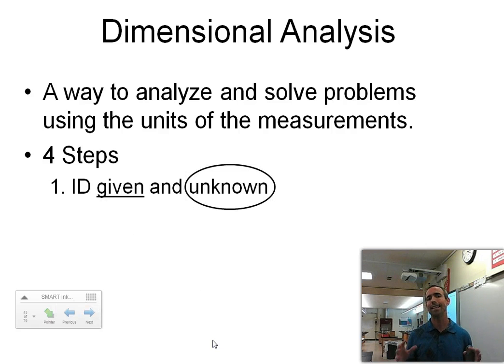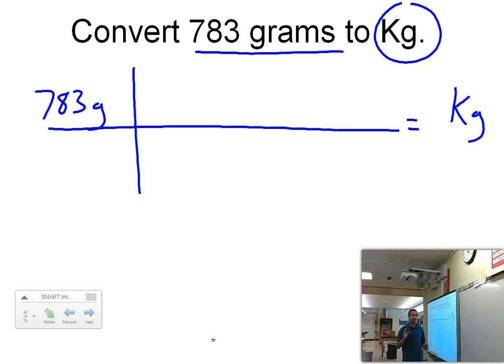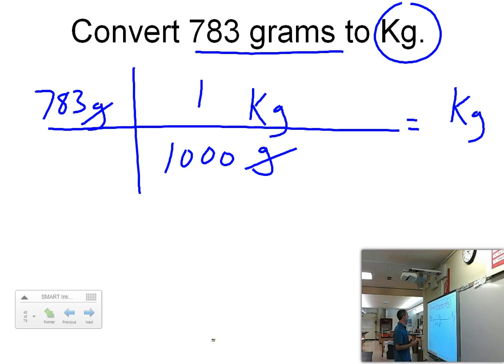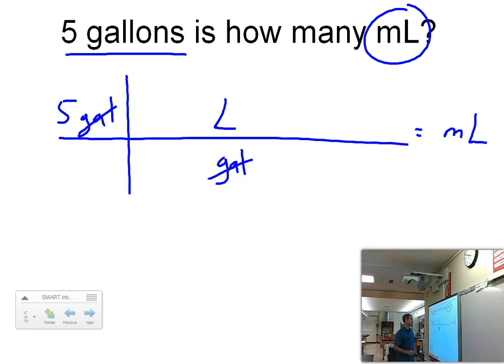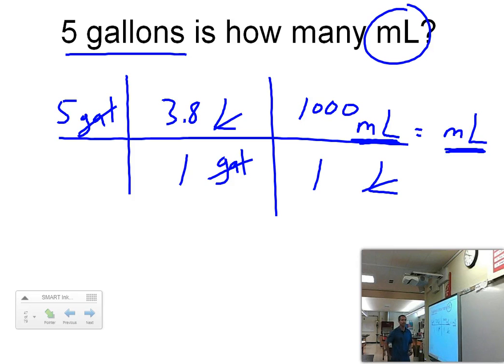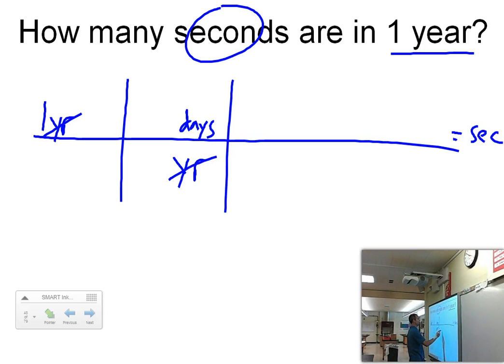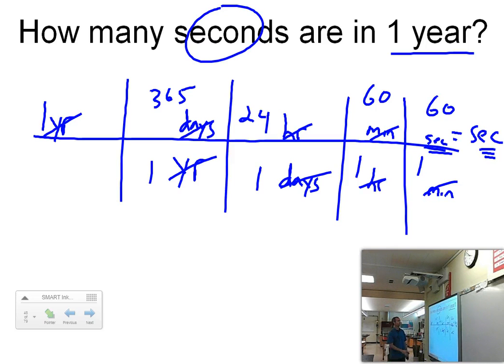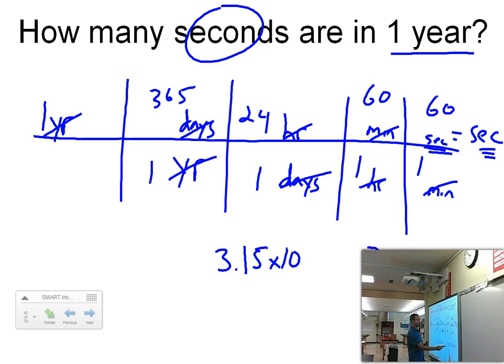Video Lesson #3 Dimensional Analysis